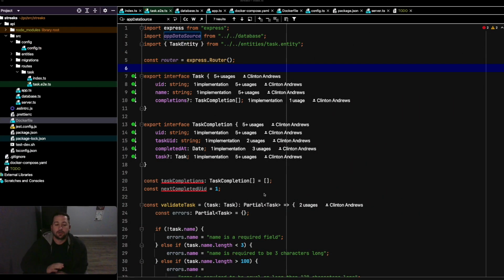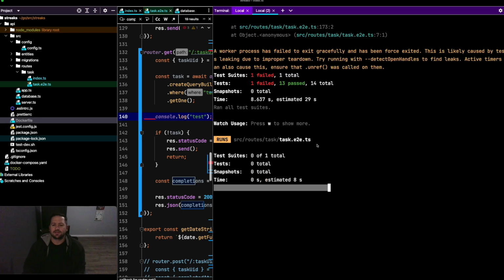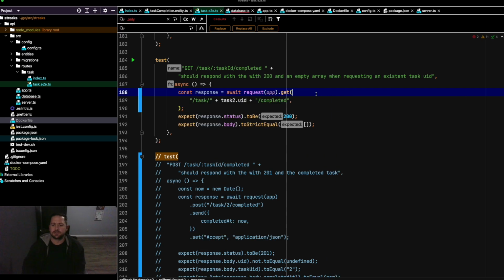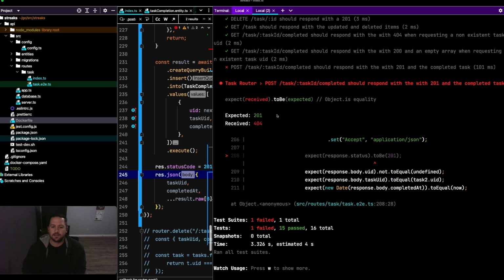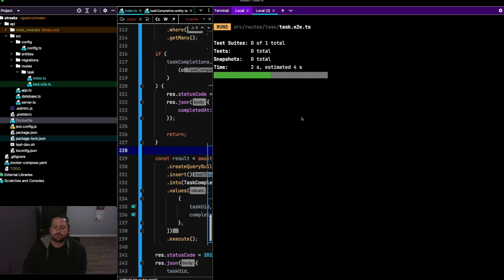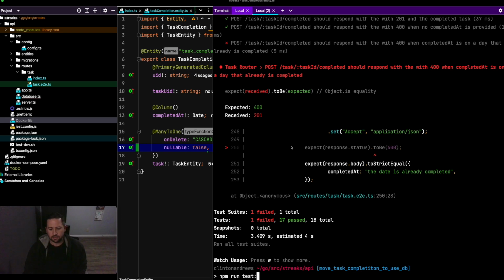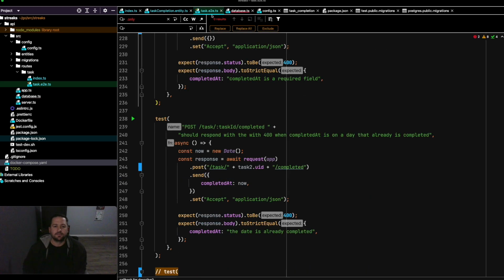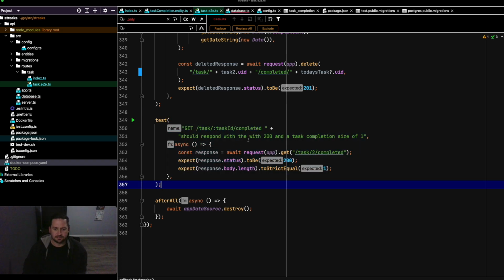12 - Streak Tracker - Task Completion DB Integration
In this video we'll get our task completion routes integrated with our database.